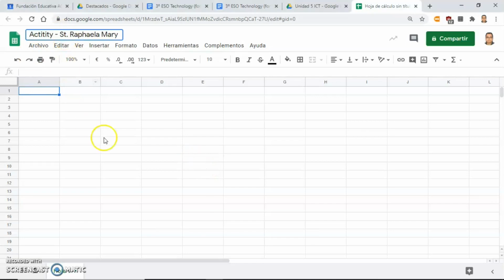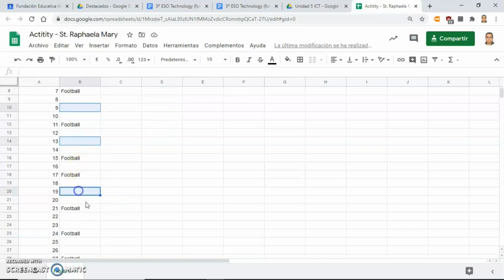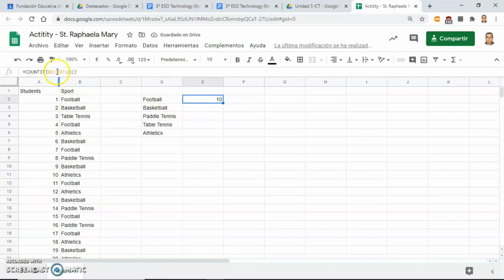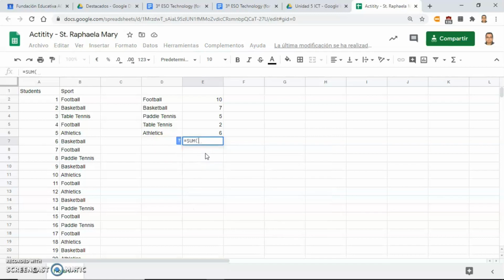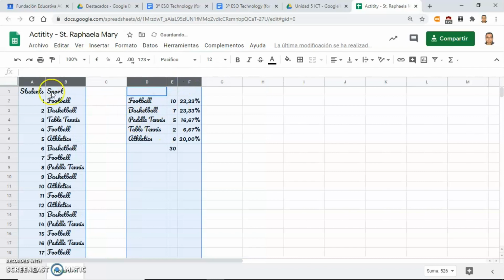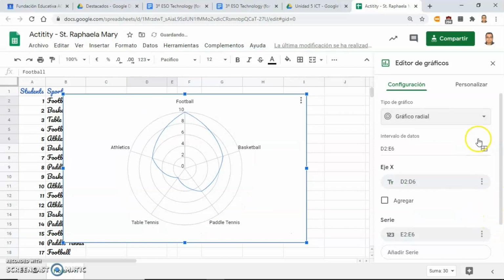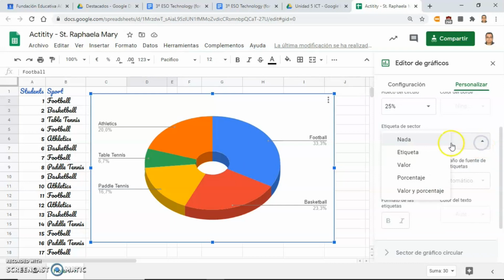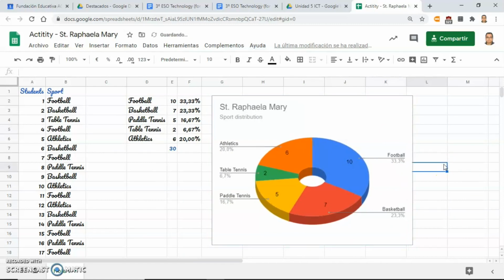Sector Graphic Google Spreadsheet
Describe un ejemplo de hoja de cálculo donde se usa la función de contar y se inserta un gráfico de sectores. Se trabaja a nivel de 3ºESO la asignatura de tecnología: criterio 6.5. Aplicar las destrezas básicas para manejar herramientas de ofimática elementales